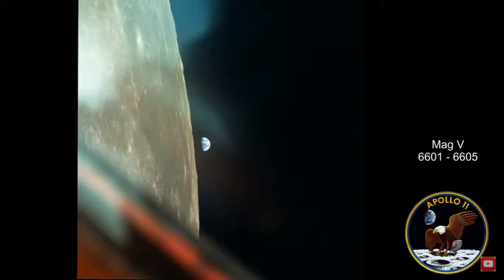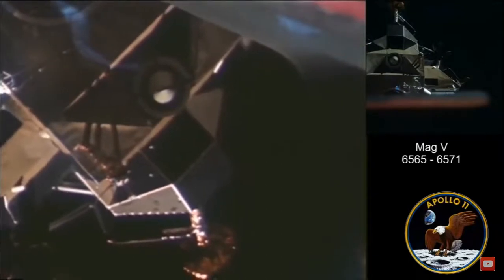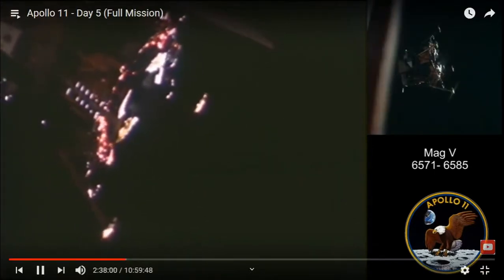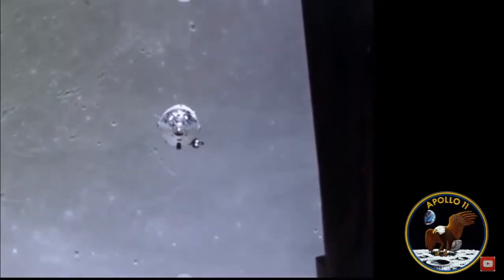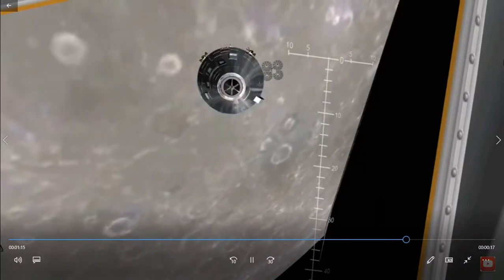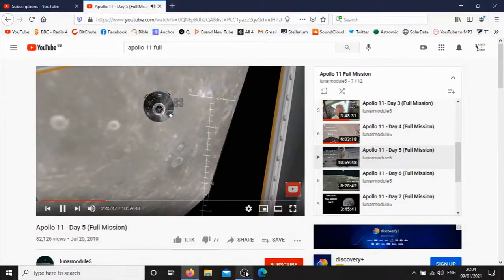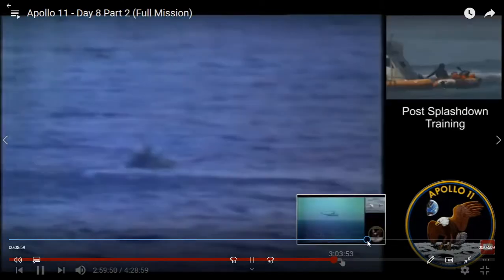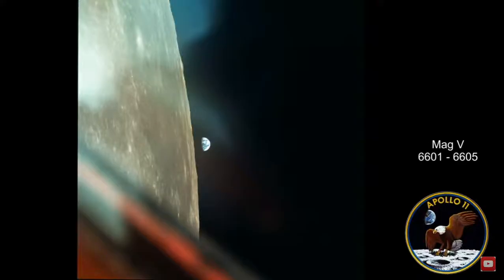Did They Fake The Moon Landing?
Scanning through the 70+ hours of footage from apollo 11, most would think no way could all this have been fake. Except all those critical moments that would be nigh impossible to fake - Are Missing!

Most importantly we don't see them falling back to Earth; presenting the hypothesis that they never went up...

All original content from Rebel 4 Jesus